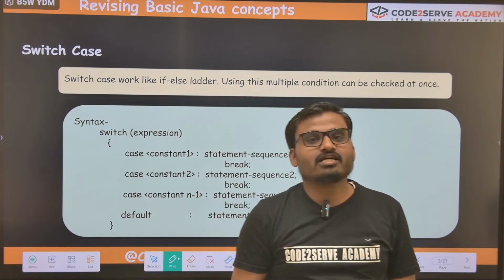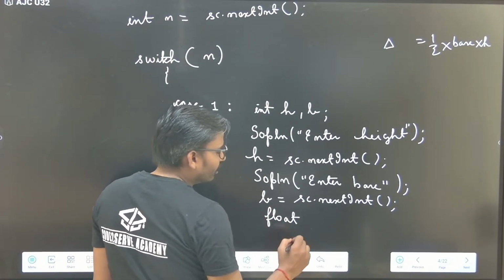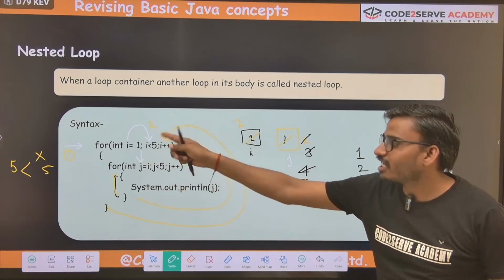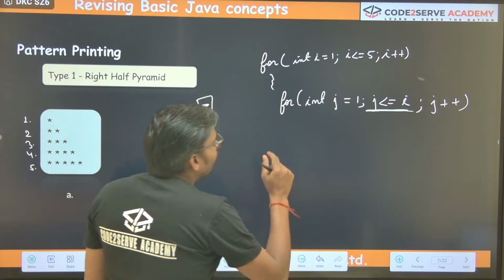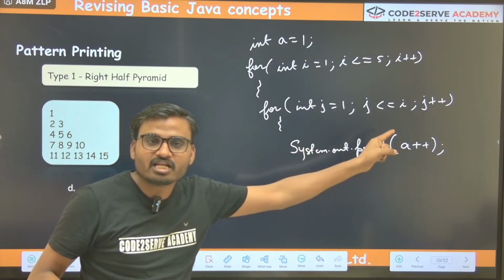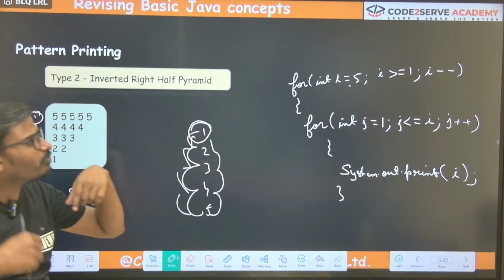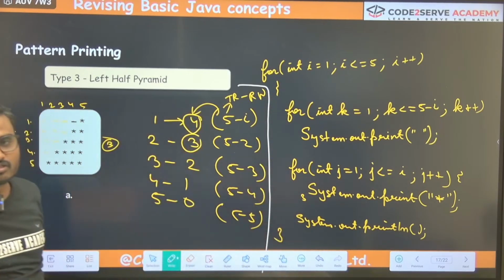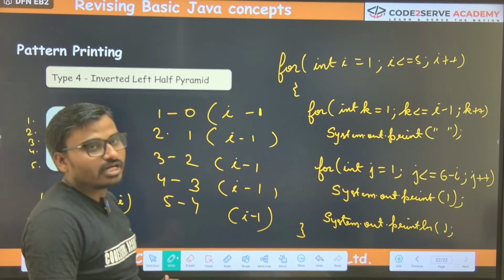Revising Basic Java Concepts || Lecture 5 || ICSE X || Ram Sir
Switch Case
Nested Loop
Pattern Printing

Revising Basic Java Concepts || Lecture 1|| ICSE X || JAVA|| Ram  Sir